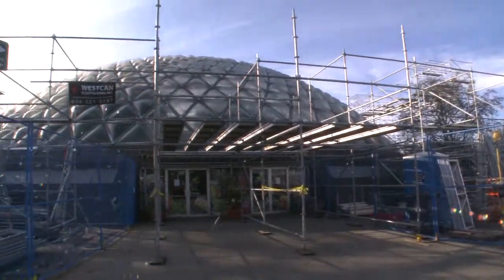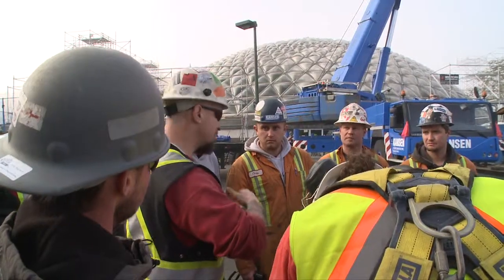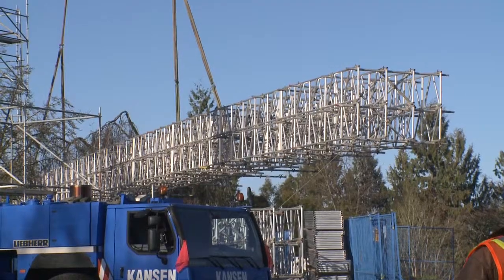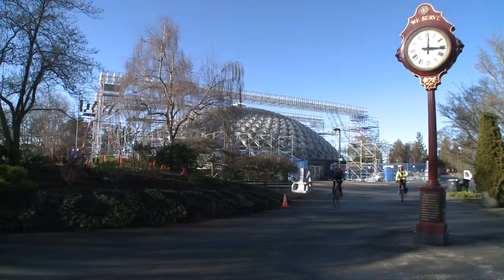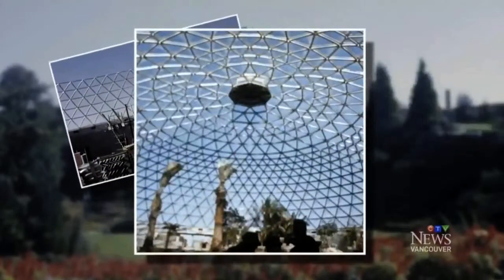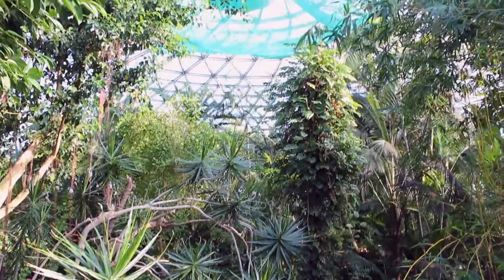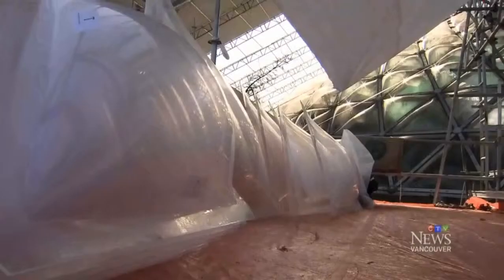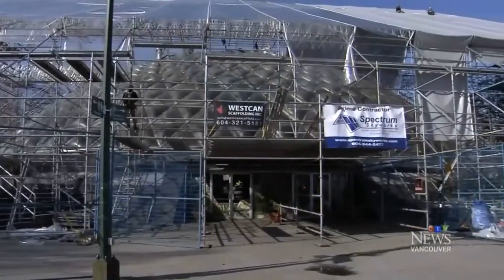Bloedel Conservatory Renovation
Two heavy duty beams were constructed spanning 180ft in length, the beams were placed on 4 towers to support the main structure of the roof.

A prefabricated roofing system known as Clearspan was used to form the roofing components and it was covered with a mix of weather protective clear sheeting and Keder.

The roof was completed in 6 weeks and was the largest free spanning roof in North America at 180ft.